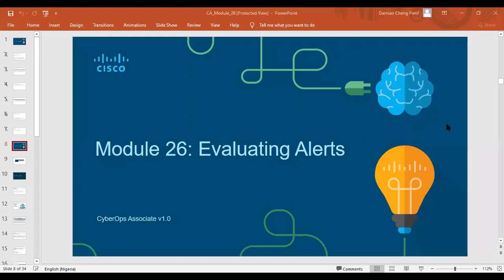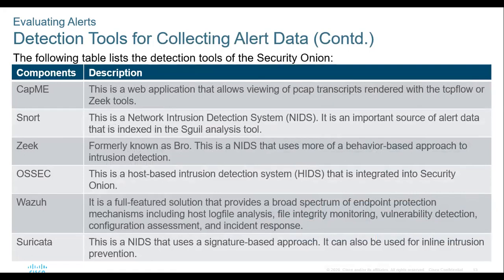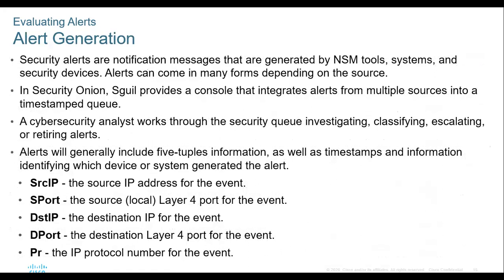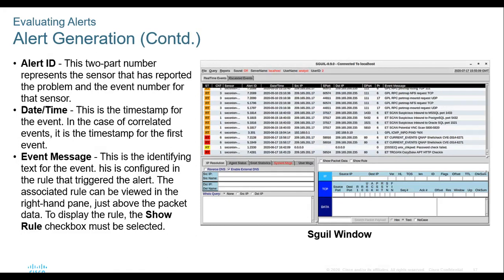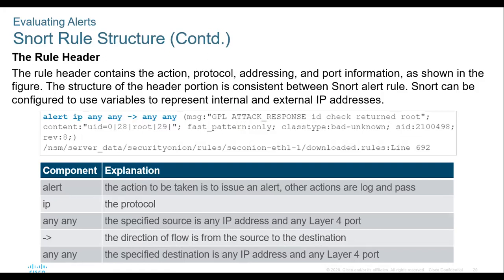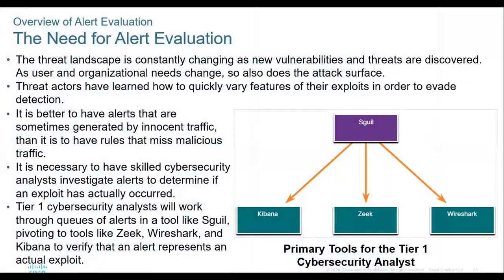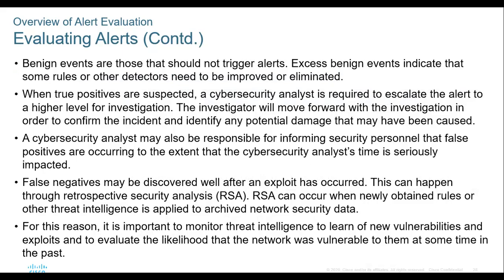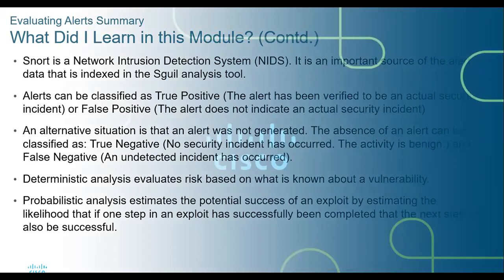CyberOps Module 26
Evaluating Alerts